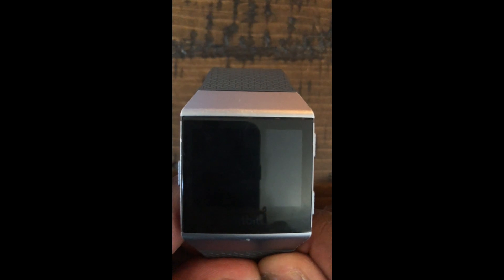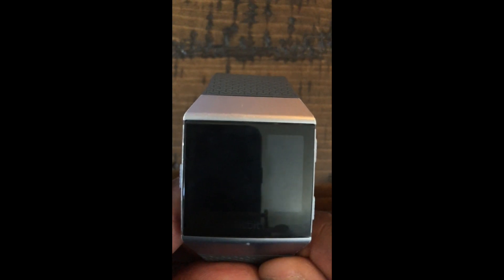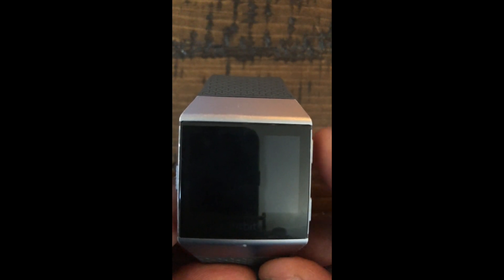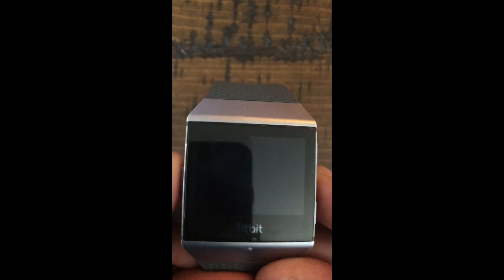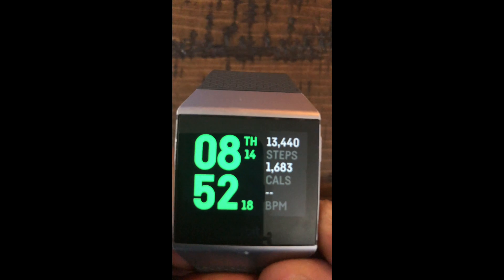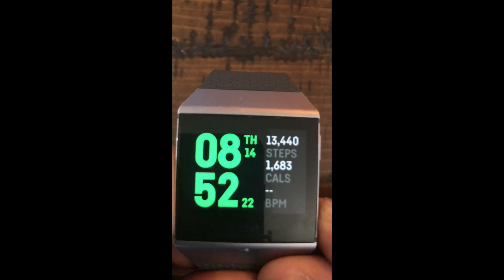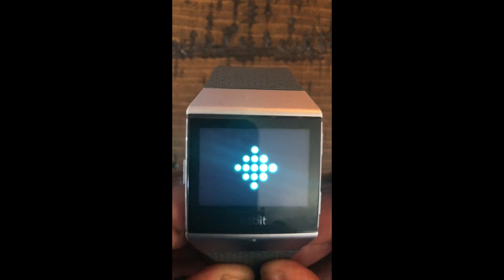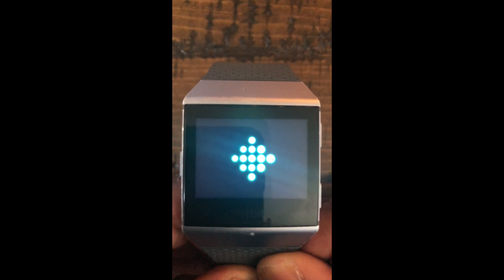Soft Reset Fitbit Ionic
Is your Fitbit APP not syncing with your Ionic?
A quick video illustrating how to perform a soft reset.